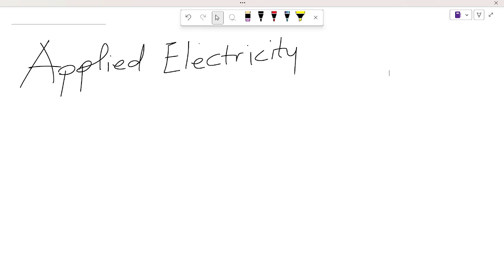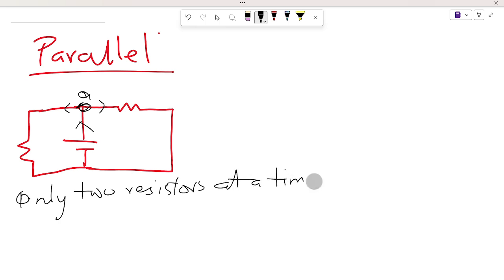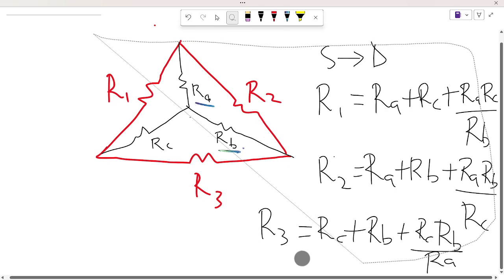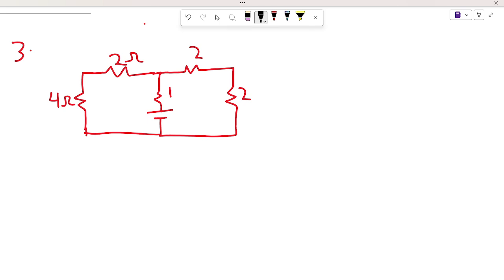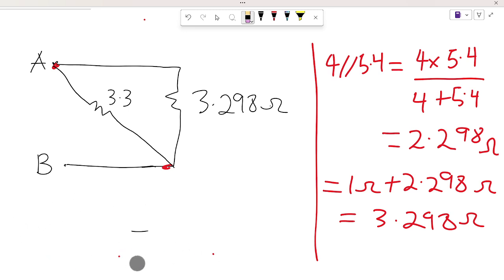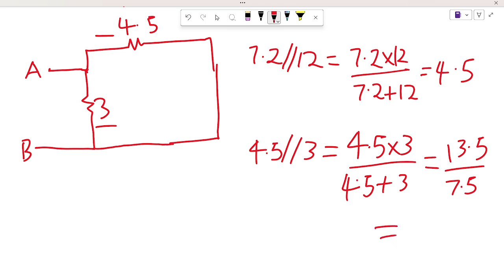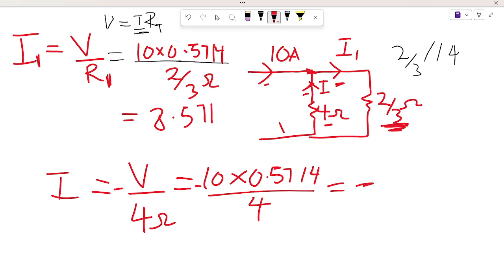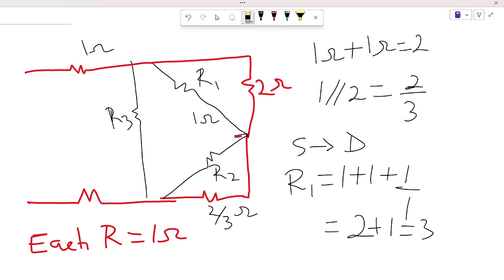Applied Electricity - Introduction (Resistors in series and parallel, Delta-star)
Welcome to our comprehensive video on applied electricity! In this session, we'll break down fundamental concepts that are essential for understanding how electrical circuits work. We’ll explore the behavior of resistors in series and parallel configurations and learn how to calculate the total resistance for each type. Additionally, we’ll dive into Kirchhoff's Voltage Law (KVL), which helps us understand how voltage is distributed in a closed circuit. By the end of this video, you'll gain a clear understanding of how these principles are applied in real-world electrical systems. Perfect for students, enthusiasts, or anyone looking to refresh their knowledge of circuit analysis!"